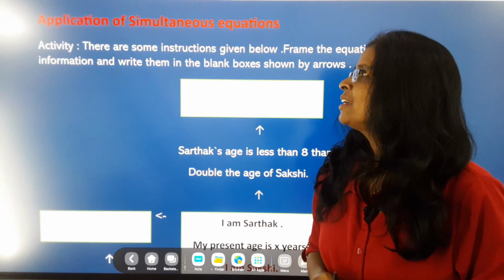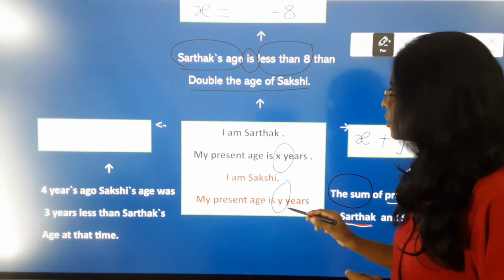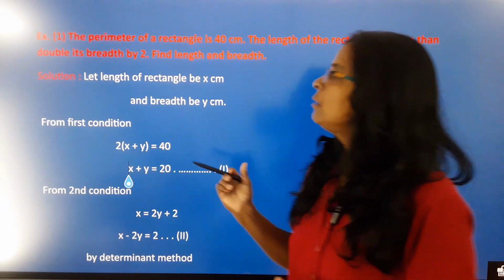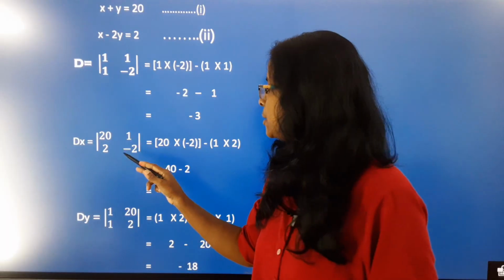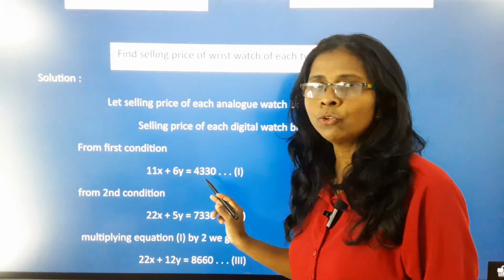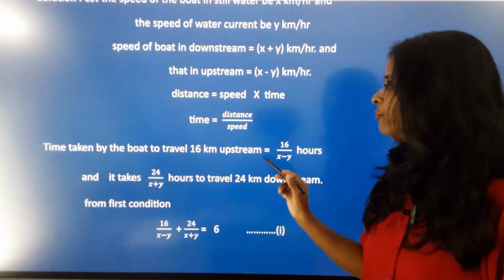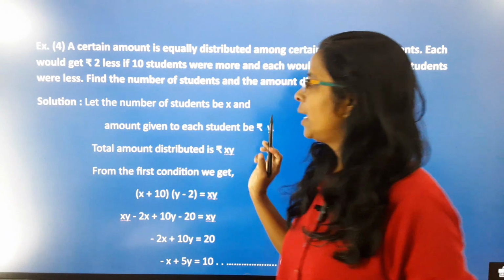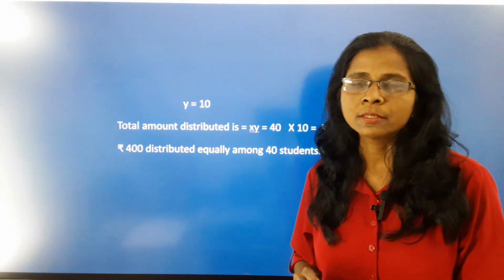| application of simultaneous equations|class10 ssc maths1 |chapter 1|v..imp.ques.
we cover the topic application of simultaneous equations
• formation of simultaneous equations
•example base  on the speed of boat
•example base on sale of watches
• example on the base of  distribution of amount
•example base on rectangle. .